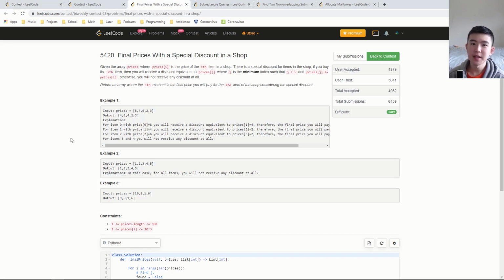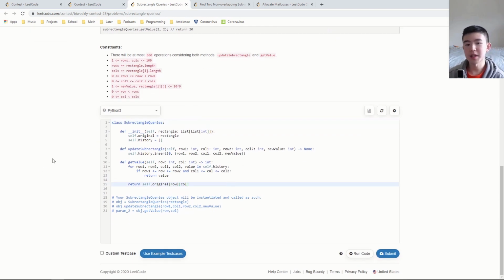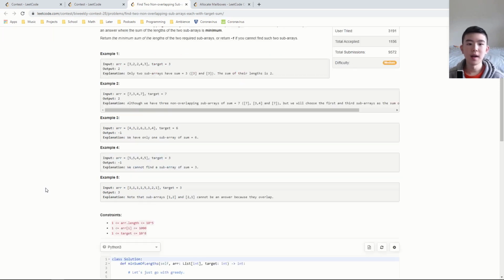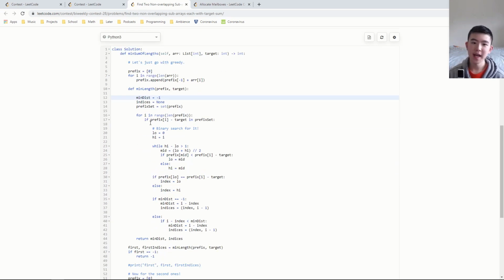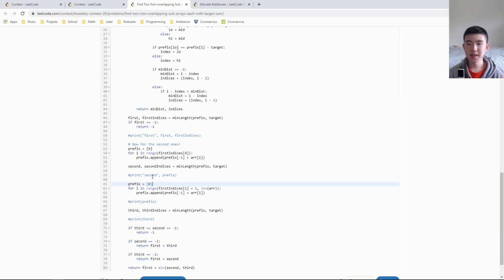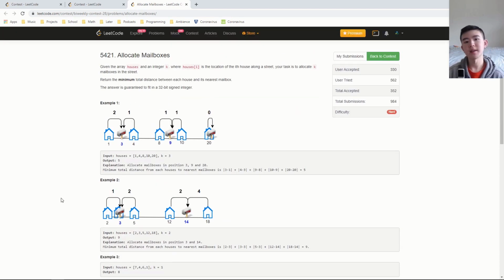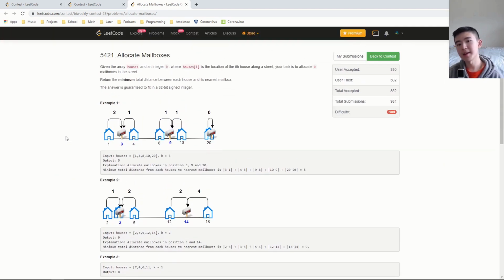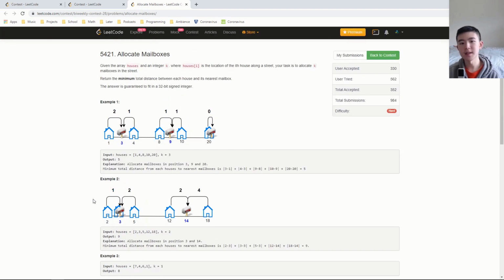[Top 200!] LeetCode Biweekly Contest 28 (Rank 188)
I do LeetCode biweekly contest 28, a coding contest, and explain my solutions to all four problems.
This contest was pretty good for me.

Use the timestamps below to skip around the video!

00:00 Intro, start of contest
01:24 Explanation of problem 1
02:31 Explanation of problem 2
03:59 Explanation of problem 3
07:25 Explanation of problem 4
10:56 Post contest rambling